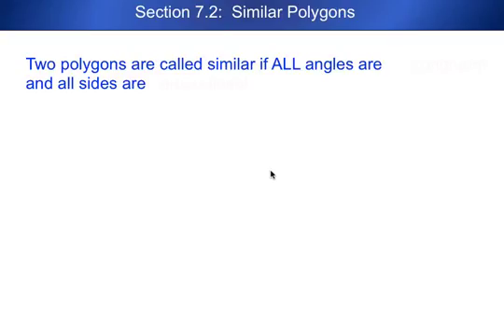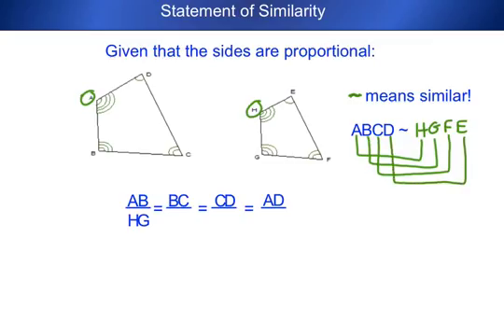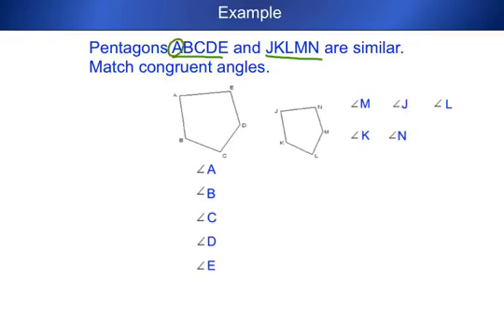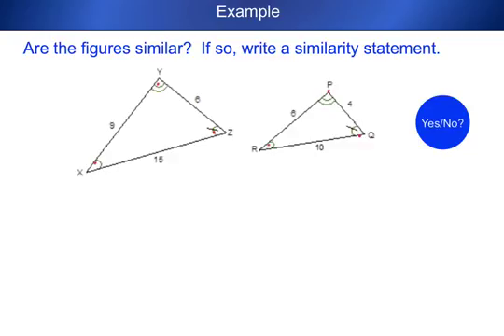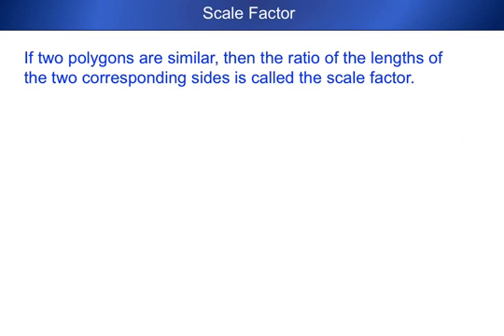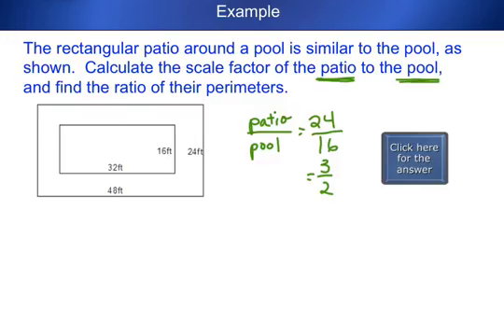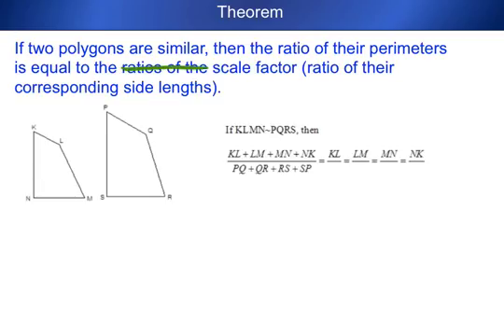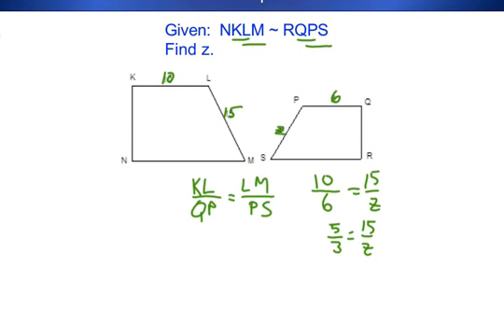7 2 Video